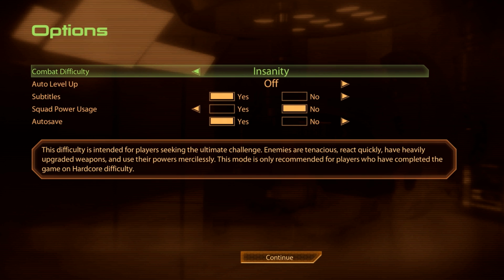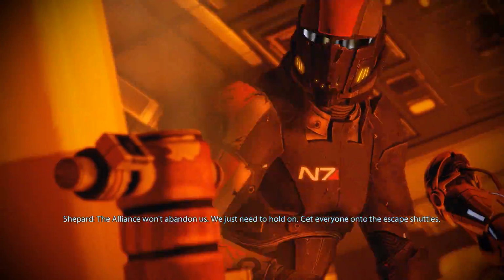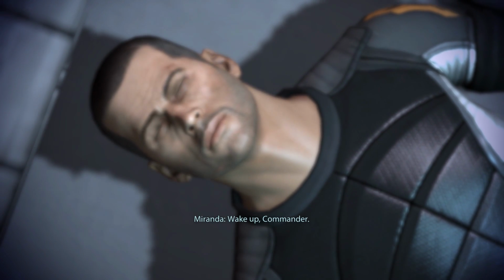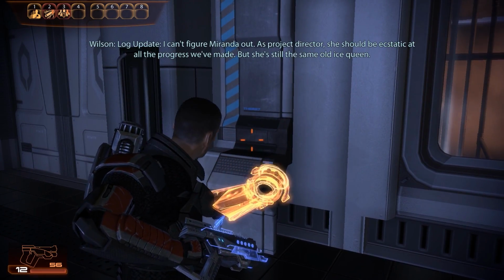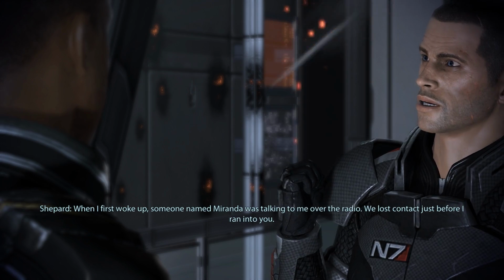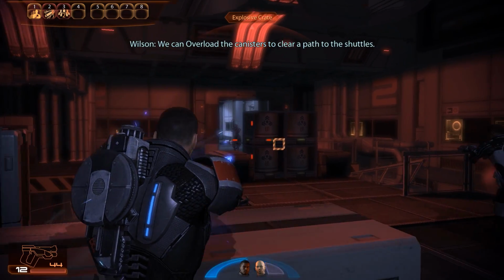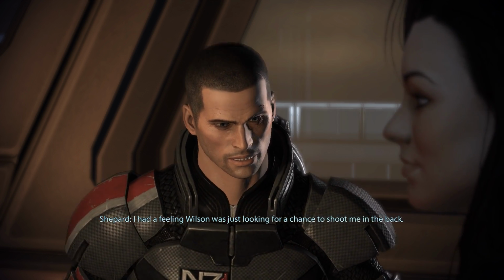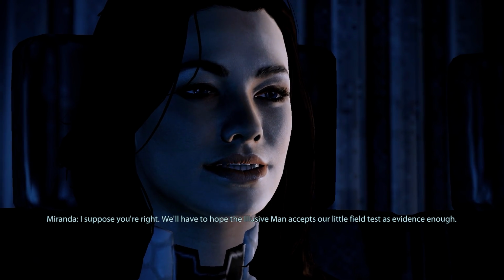Prologue: Awakening to Insanity - Mass Effect 2 Walkthrough Part 1 [Mass Effect 2 Insanity]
In Part 1 of our Mass Effect 2 Walkthrough on Insanity difficulty, we complete the Mass Effect 2 Prologue in the opening to this 100% completionist walkthrough and unlock the first achievement of the Walkthrough in Part 1.

Part 1 of our Mass Effect 2 Walkthrough on Insanity difficulty marks the beginning of a new completionist playthrough! In the Mass Effect 2 Prologue, Commander Shepard and the Normandy are attacked by an unknown ship. Shepard’s first task in the Prologue mission is to save Joker, the Normandy’s pilot, who refuses to abandon ship. Shepard manages to save Joker just in time before the Normandy is destroyed. Shepard is blasted off into space as the first part of the prologue ends.

The Mass Effect 2 prologue does not end there though: Two years later, Shepard experiences a rude awakening. His dead body has been recovered and brought back to life, but the secret facility has come under attack. We get our first taste of combat in Mass Effect 2 on Insanity difficulty as we fight against Mechs. We also meet two new characters in Mass Effect 2 in Jacob and Miranda who are working for Cerberus and have spent insane amounts of money to bring Shepard back to life as part of the Lazarus Project. After Shepard’s awakening, someone tries to sabotage the Lazarus Project and we find a suspect in the scientist Wilson. Despite fighting lots of Mechs on Insanity difficulty, Shepard, Miranda and Jacob escape and prepare for a meeting with the Illusive Man.

Missions & Assignments in Part 1 of the Mass Effect 2 Walkthrough:

• Prologue: Save Joker
• Prologue: Awakening

Achievements in Part 1 of the Mass Effect 2 Walkthrough:
• Missing in Action
• Brawler
• Head Hunter
• Master at Arms

► Full Playlist of this Mass Effect 2 Walkthrough on Insanity difficulty

In this 100 percent Completionist Mass Effect 2 Walkthrough, we will beat all Mass Effect 2 missions and assignments on Insanity difficulty. The Walkthrough includes all main and side missions as well as all available storyline DLC packs for Mass Effect 2. This also includes all loyalty missions for our squad members, including those recruited as part of a DLC. Since this is a 100 percent Completionist Walkthrough of Mass Effect 2, we will also complete and unlock all Mass Effect 2 achievements, including the DLC achievements. As part of this Walkthrough, we will also complete all research projects for Commander Shepard, the squad, the ship, and the various weapons in the game. This also includes all Normandy upgrades that can be installed on the Normandy SR-2. Additionally, we will also scan and mine all planets in Mass Effect 2 – and visit those we can land on.

This full Mass Effect 2 Walkthrough will be completed on Insanity difficulty, the highest difficulty setting in Mass Effect 2. On Insanity difficulty, enemies will be deadly and aggressive, have extra protection, and frequently use tech and biotic powers. Taking on larger groups of enemies on insanity difficulty requires careful planning and a lot of strategy which will therefore be featured heavily, making this walkthrough a Mass Effect 2 Insanity Guide.

As we proceed through this Walkthrough of Mass Effect 2 on Insanity difficulty, we will also focus on unlocking every single achievement in the game. Unlike in Mass Effect 1, only a single playthrough of Mass Effect 2 is required to unlock all achievements. Paired with Insanity difficulty, the achievements provide an extra challenge for this Mass Effect 2 Walkthrough. In Part 1 of the Walkthrough, we already start things off by unlocking the Missing in Action achievement, the first of 62 achievements in Mass Effect 2.

Mass Effect 2 is a science fiction action role-playing game developed by BioWare. The game was released for the Xbox 360, PlayStation 3, and Microsoft Windows PCs. Mass Effect 2 is the successor to the first Mass Effect game and continues to storyline of Commander Shepard in his fight against the Reapers. Several gameplay mechanics have been changed in Mass Effect 2, including the introduction of ammunition, new powers and weapons, and an overhaul to the Paragon and Renegade morality system. Mass Effect 2 has been praised for those improvements and received critical acclaim for its characters and storytelling. Mass Effect 2 has seen the release of several storyline and cosmetic DLC packs which will be featured in this Insanity Walkthrough.

All Mass Effect 2 gameplay for this Mass Effect 2 Walkthrough on Insanity difficulty was recorded on PC in 1080p Full HD.